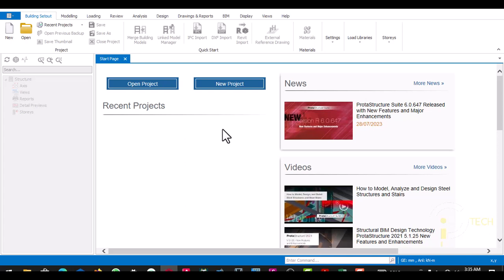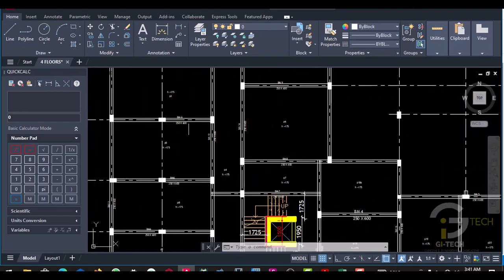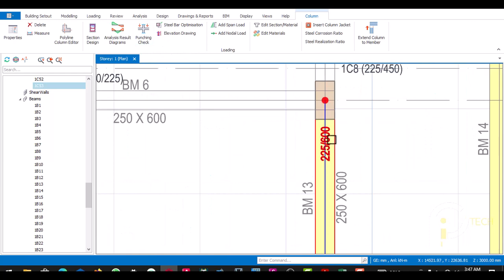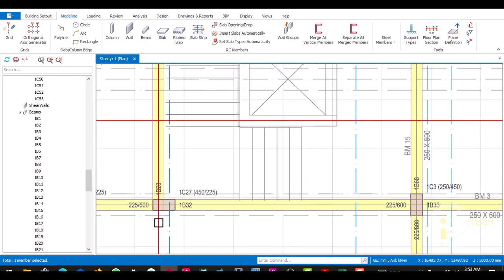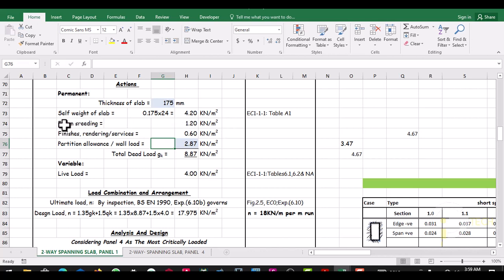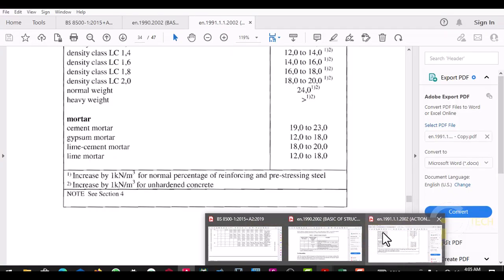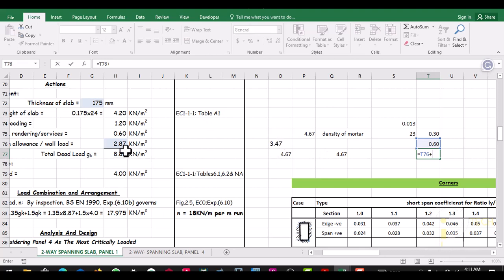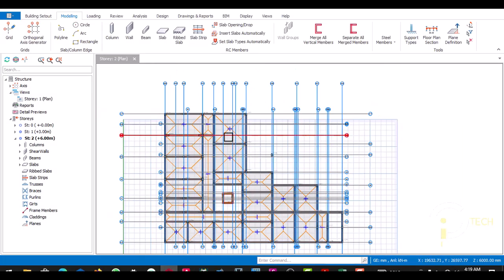how to design 4 storey building with lift compartment and water tank slab in protastructure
size of columns = 225x450mm, 300x825mm
size of beams = 225x600mm
height of floor 3000mm